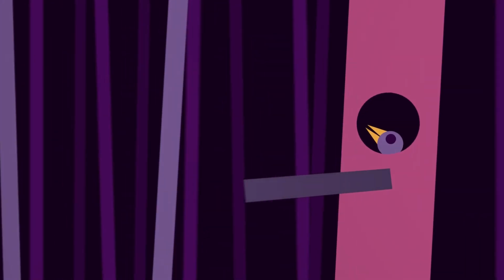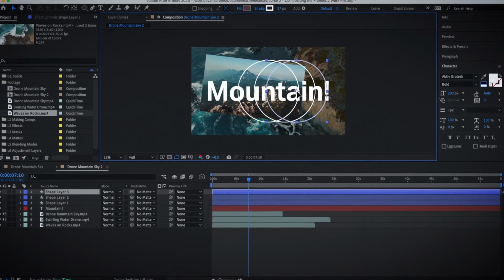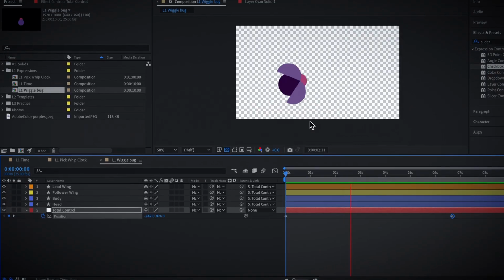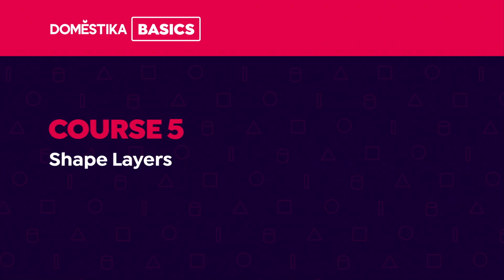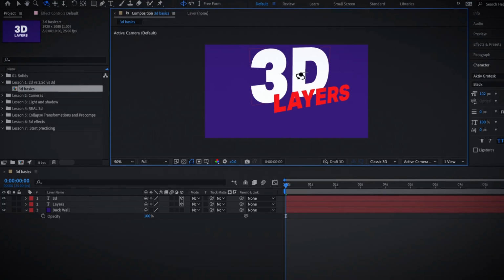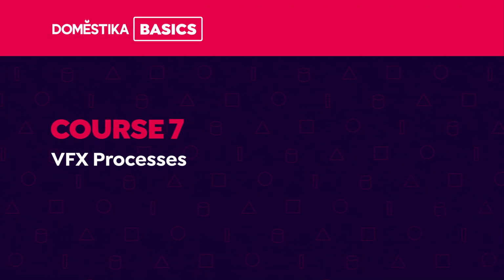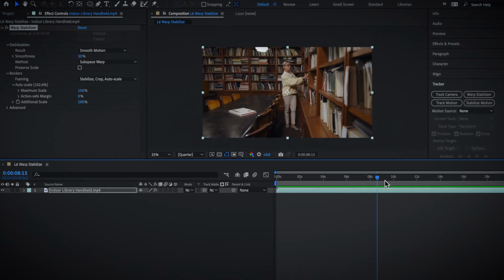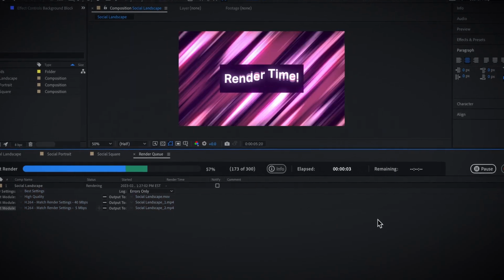Basics: Introduction to After Effects - By Evan Abrams | Domestika English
Dive into Adobe After Effects. Perfect for beginners, learn to animate, composite, and create VFX